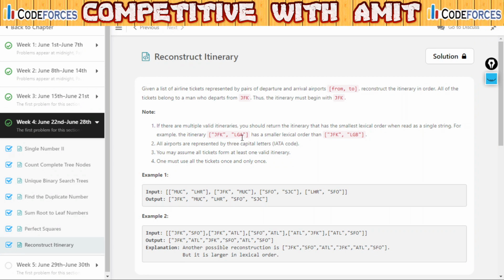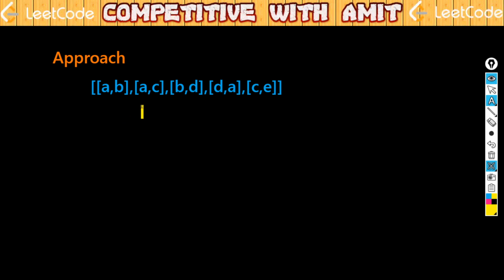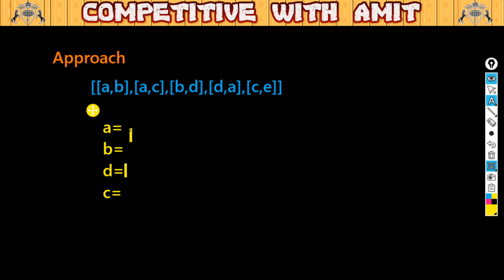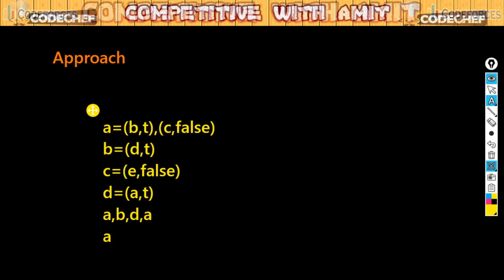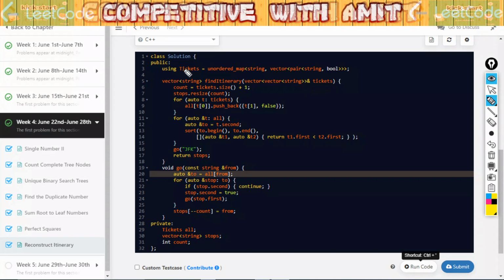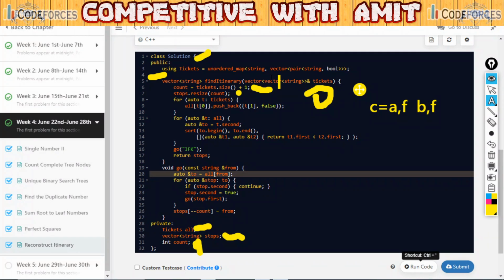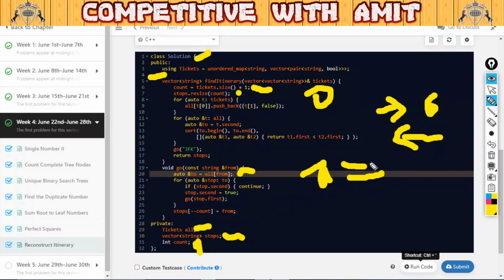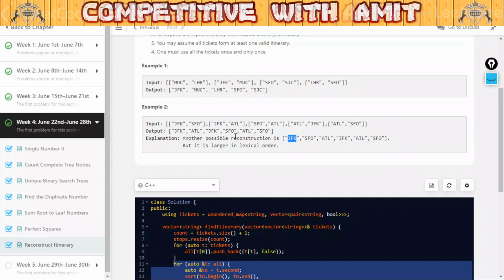DEPTH FIRST SEARCH best question leetcode June challenge reconstruct itinerary easy solution